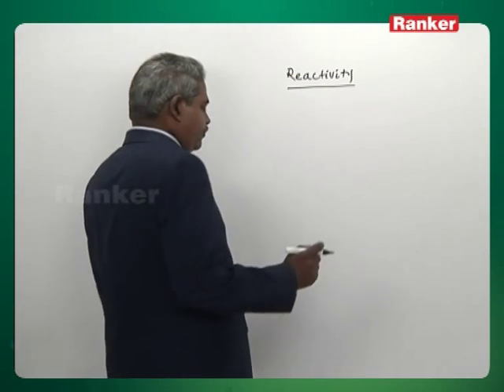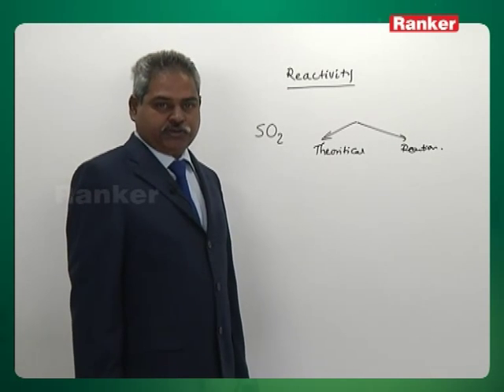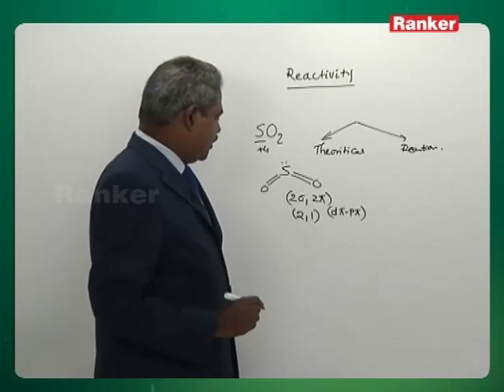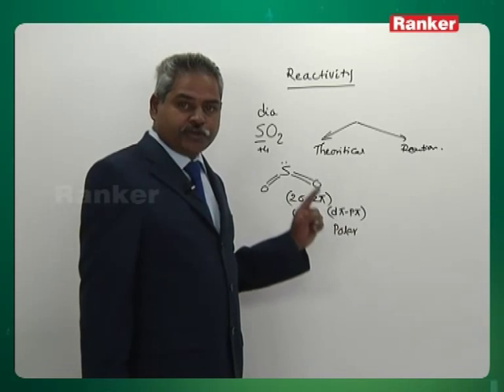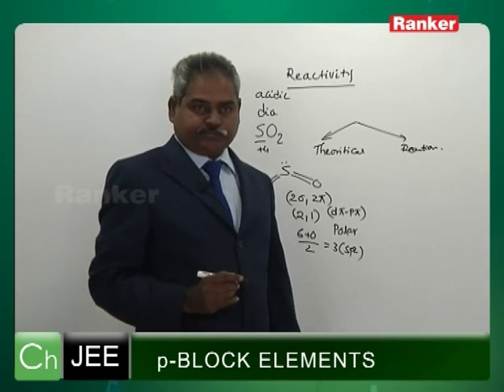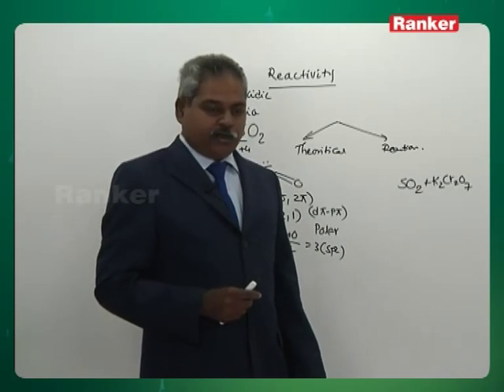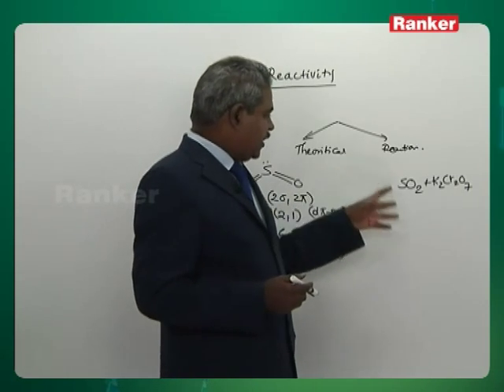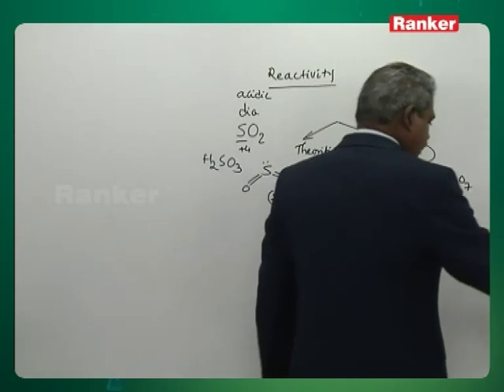IIT JEE(Main)| NEET | EAMCET | Chemistry Video lectures | p-Block Elements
RSAT-2019 by Ranker: Study material - Chemistry-p-Block Elements to prepare for JEE(Main), NEET through online video lectures.